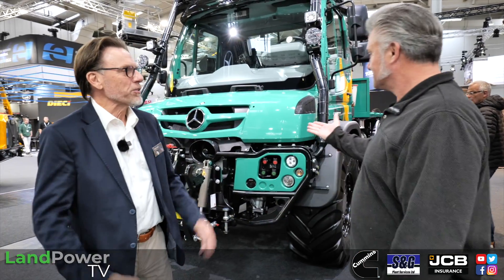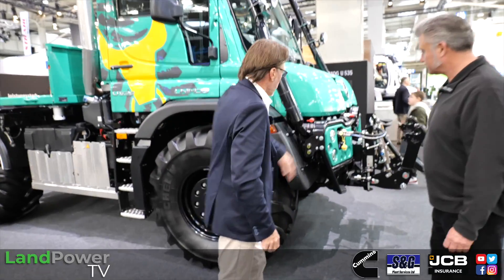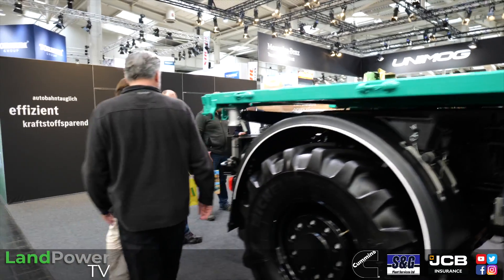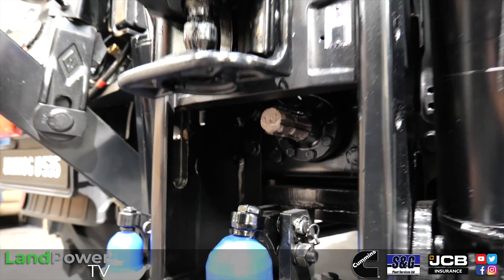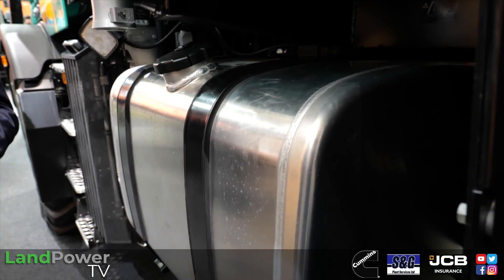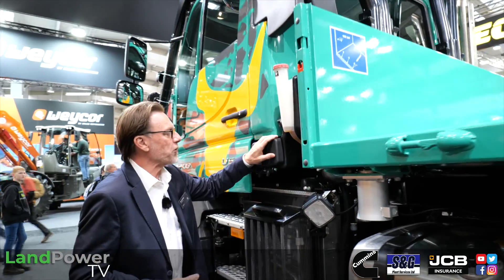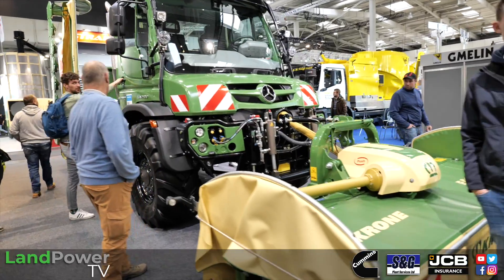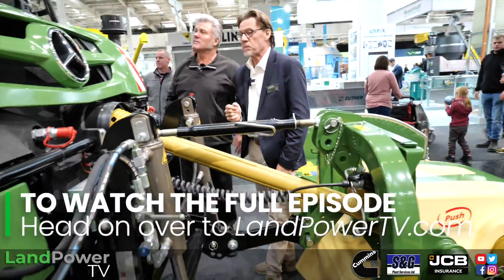AGRITECHNICA 2023: Mercedes-Benz Unimog Updates and Developments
Mercedes-Benz had plenty of updates and developments to show us on its latest range of Unimogs, not least an all-new control interface.
For all of our Agritechnica 2023 coverage, head on over to LandPowerTV.com